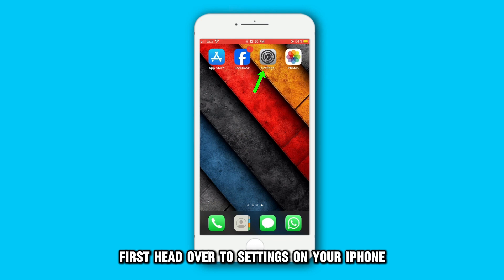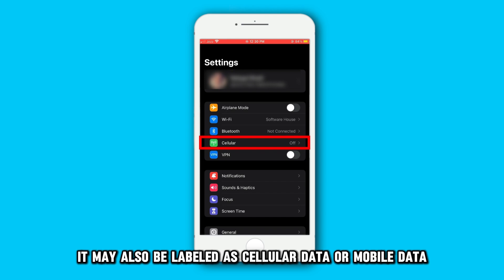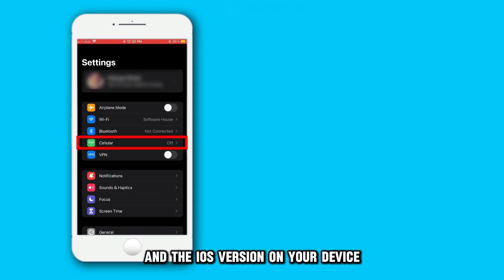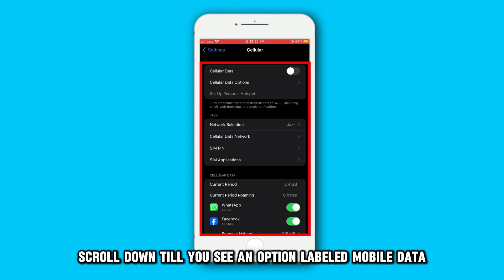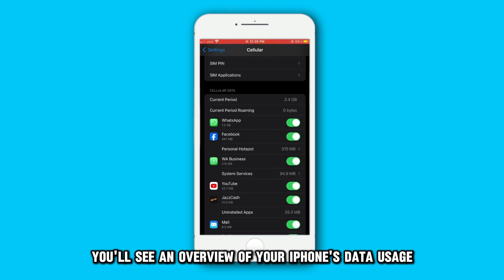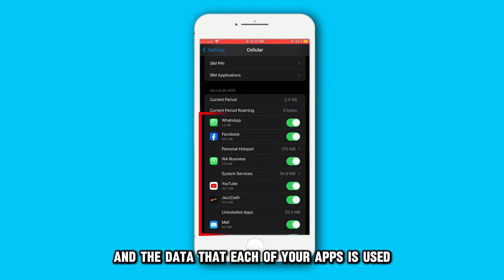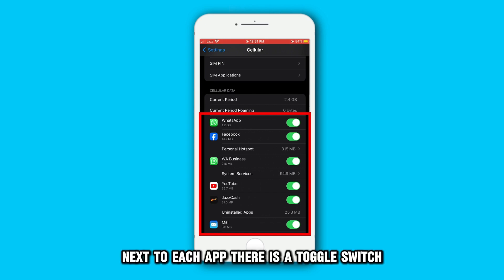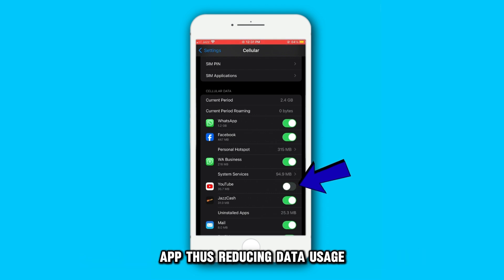How To Check Wi-Fi Data Usage On iPhone (How Do You Track Wi-Fi Data Usage On iPhone?)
How To Check Wi-Fi Data Usage On iPhone (How Do You Track Wi-Fi Data Usage On iPhone?). In this video tutorial I will show you how to check iPhone Wi-Fi data usage.

Here is a step-by-step process on how to do this:
1. First, head over to Settings on your iPhone.
2. Next, tap on the option labeled Cellular. It may also be labeled as Cellular Data or Mobile Data in some cases, depending on regional settings and the iOS version on your device.
3. Scroll down till you see an option labeled Mobile Data or Cellular Data.
4. From there, you will see an overview of your iPhone's data usage. It includes data used while roaming, the total amount of data used, the current period, and the data that each of your apps has used, sorted starting from the highest. Next to each app, there is a toggle switch that allows you to disable data access for a specific app thus reducing data usage.